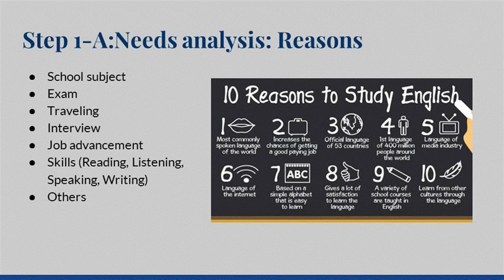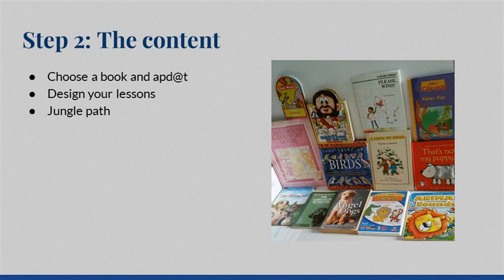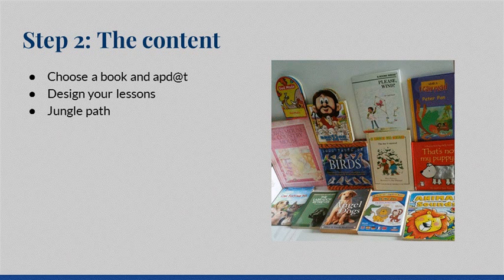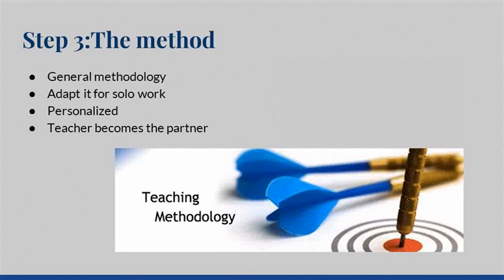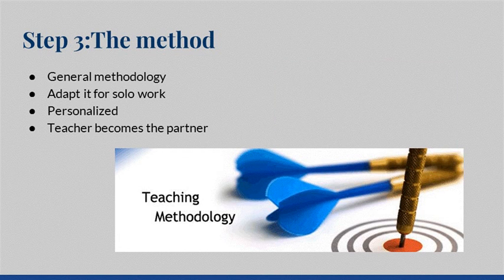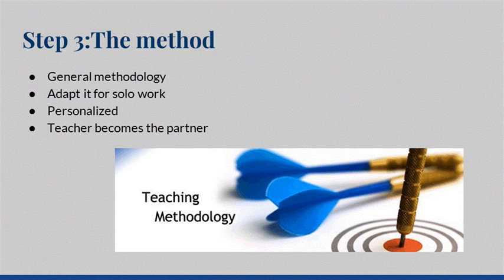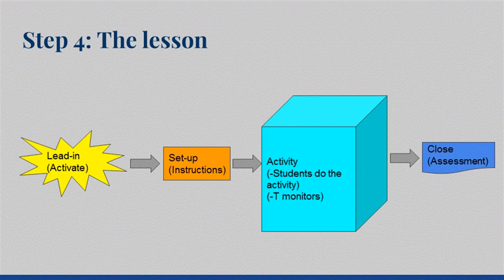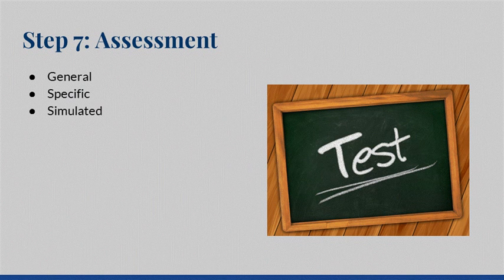How to teach private lessons video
7 steps on how to teach private lessons.

7 pasos para enseñar lecciones privadas.
Para más información sobre metodología de la enseñanza del inglés visite